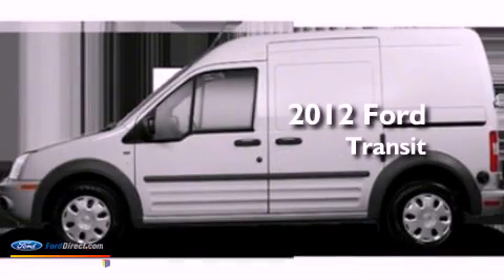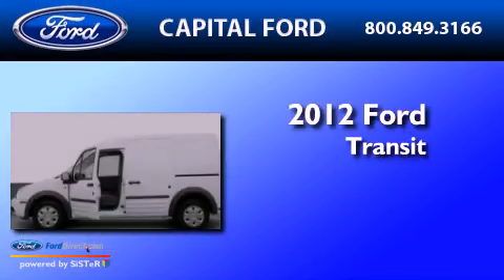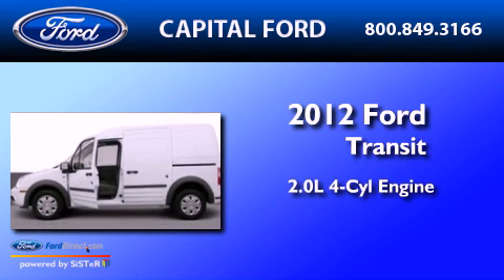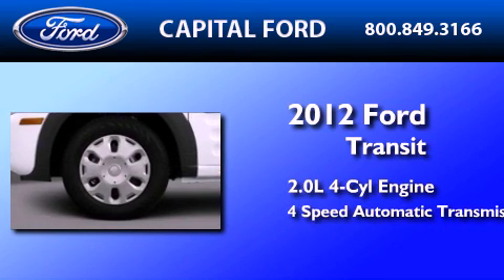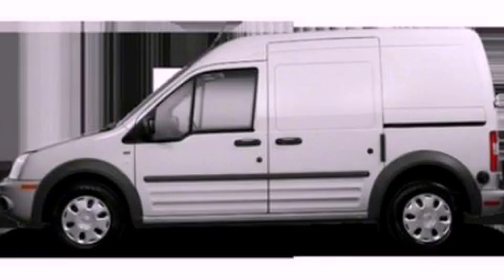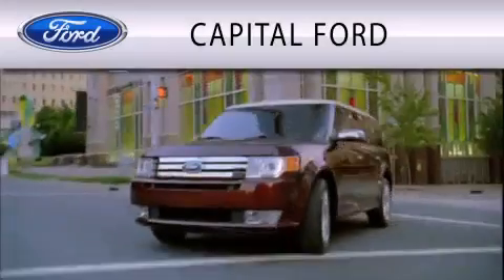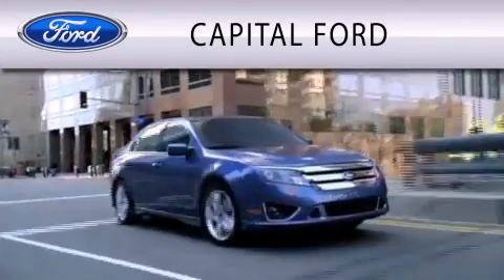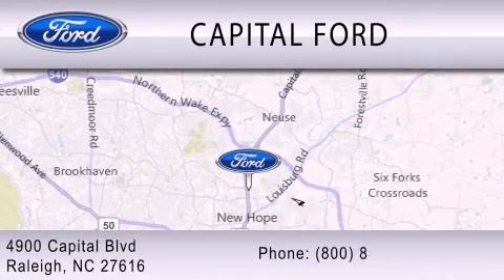2012 FORD TRANSIT CONNECT Raleigh NC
Year : 2012
 Make : FORD
 Model : TRANSIT CONNECT
 Engine : 2.0L I4 16V MPFI DOHC
 Trans . : 4-SPEED AUTOMATIC
 Exterior : SILVER METALLIC

 Interior : DARK GRAY
 Stock : 40849

 4900 Capital Blvd.